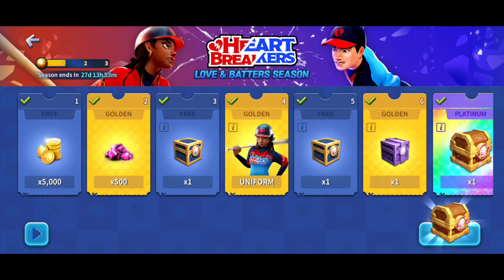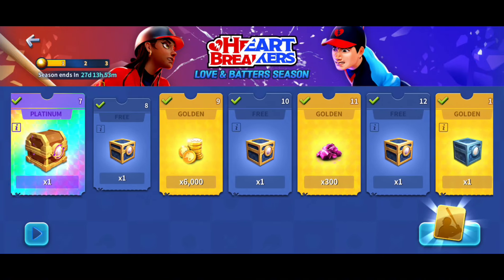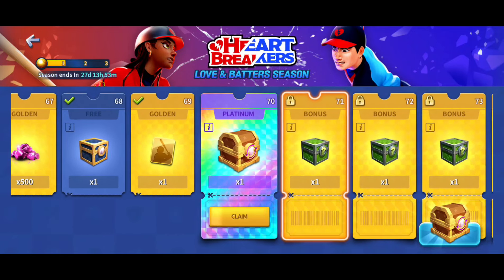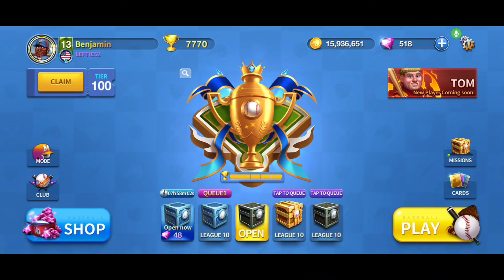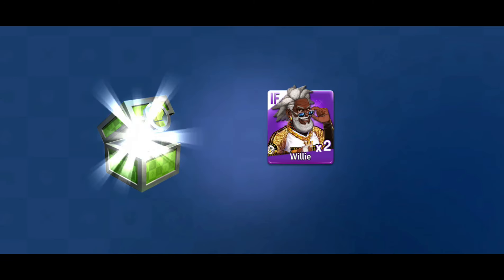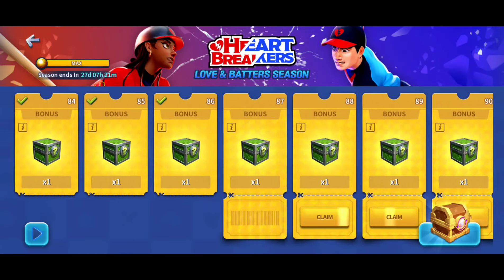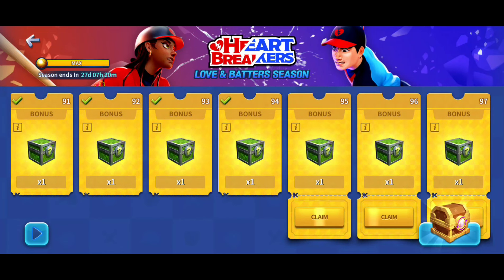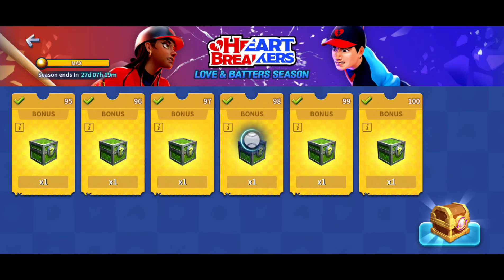Baseball Clash - What's In The Box???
I am here to answer the question - What is in the Box?

30 mystery bonuses boxes - Gems, Gold Cards

I will give you my thoughts, and let me know what you think.

Clash YouTube Pages

@RetroBowl-Ben  retro bowl